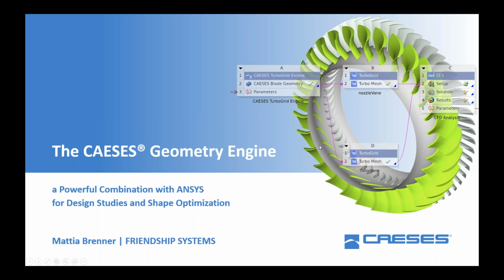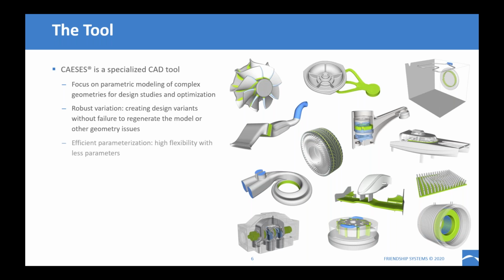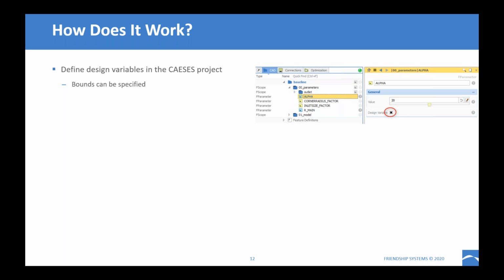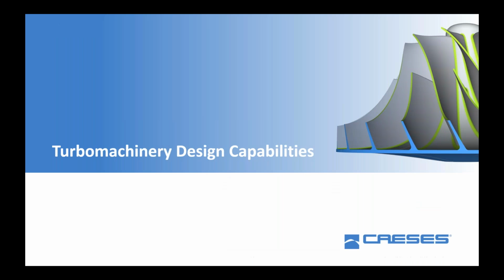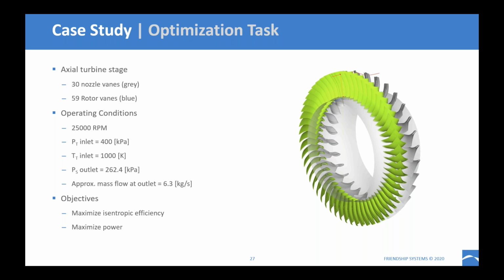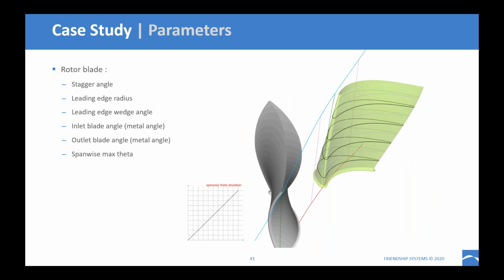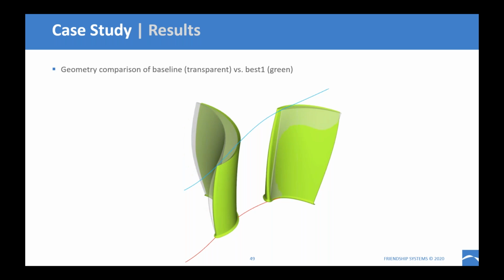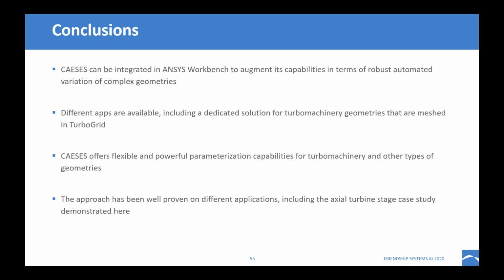Webinar: CAESES and Ansys for Design Studies and Shape Optimization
Learn how the unique parametric modeling approach in CAESES can be used to optimize an axial turbine design in conjunction with @ansysinc Workbench.

The difficulties of parametrically defining complex geometries for the scope of optimization and pre-processing CAD models for flow and structural  simulation have driven the development of the CAE platform CAESES over the last decade.

The built-in parametric CAD environment is geared towards simulation-ready geometries that can be varied in an easy, flexible, and robust way. Using the CAESES App for @ansysinc  Workbench, these geometry models can be controlled and fully integrated into automated simulation workflows, leading to faster turn-around times and improved results of simulation-based shape optimization.